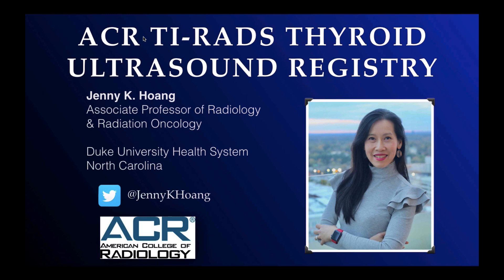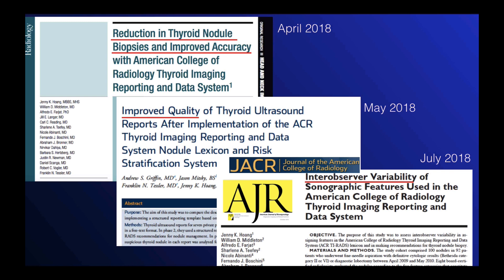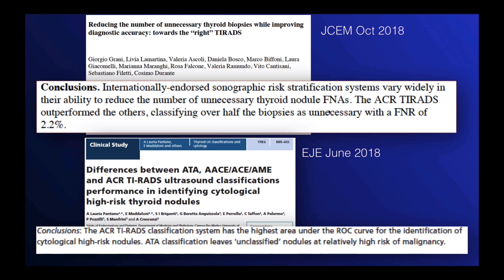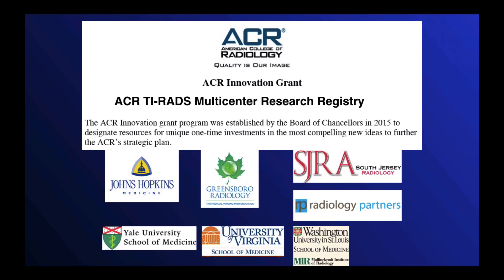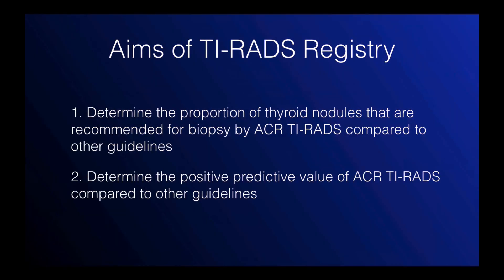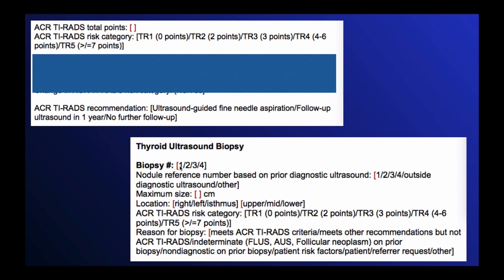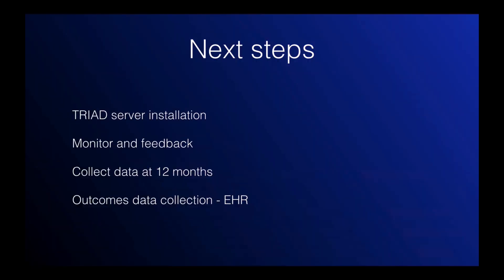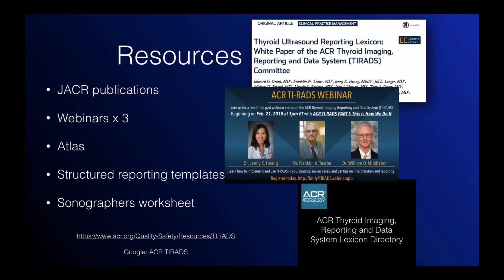ACR TI-RADS registry overview for radiologists Nov 2018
This video is for radiologists who are participating in the ACR TI-RADS research registry.